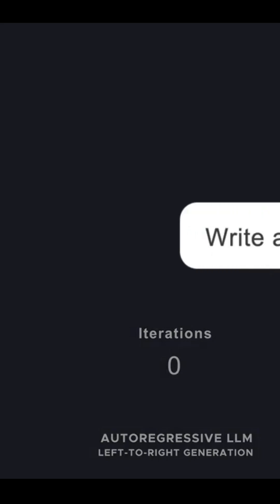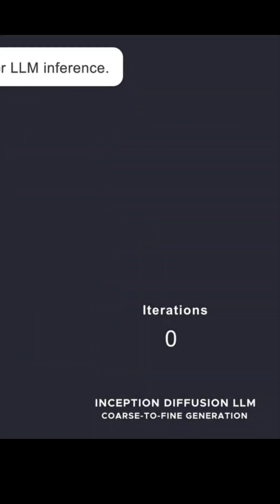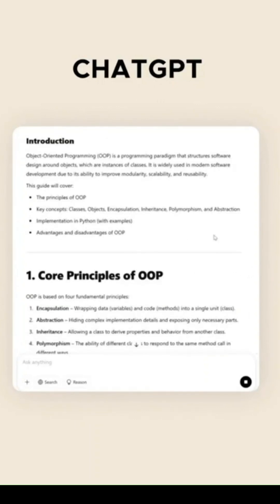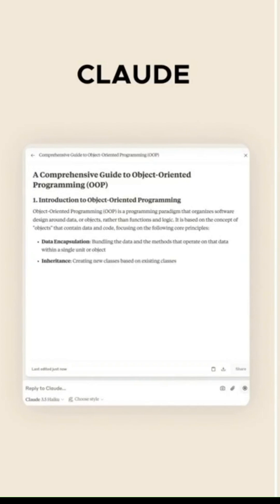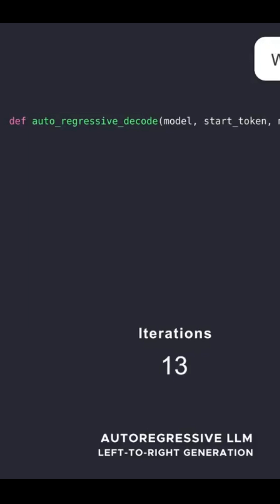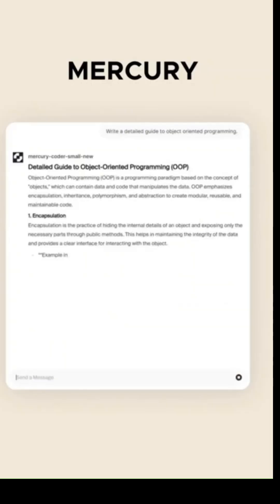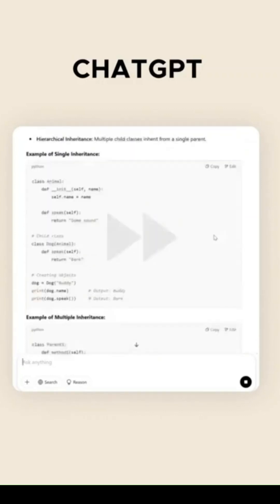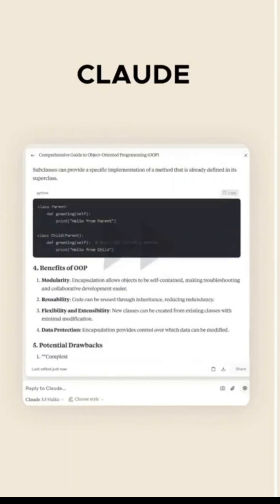Inception Labs Launches Mercury Coder: The First Diffusion-Based LLM Revolution!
Introducing Mercury Coder – the first large-scale diffusion-based language model from Inception Labs! Unlike traditional LLMs that predict words sequentially, Mercury Coder uses a groundbreaking diffusion approach to generate text. Starting from noise and refining it into coherent language, this model boasts speeds up to 10x faster and is far more cost-efficient. Discover how this innovative technology could transform customer support, code generation, enterprise automation, and even change the way AI thinks. Watch now and join the conversation on the future of AI text generation!